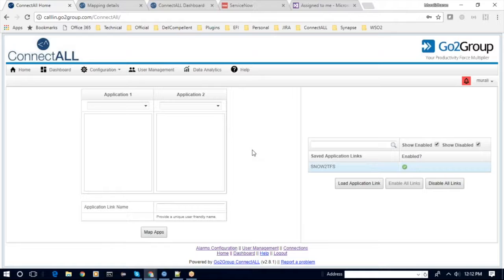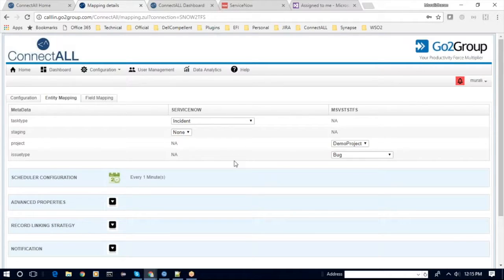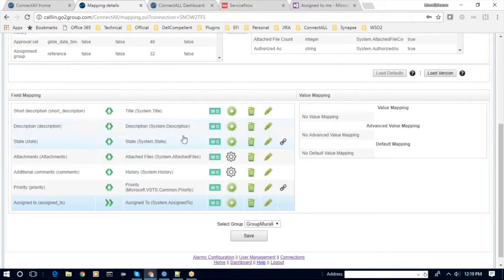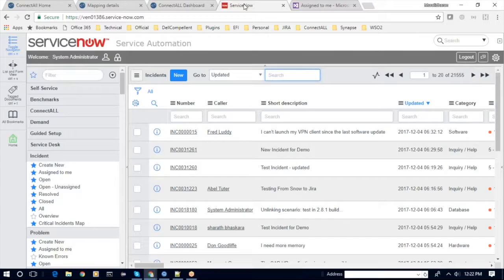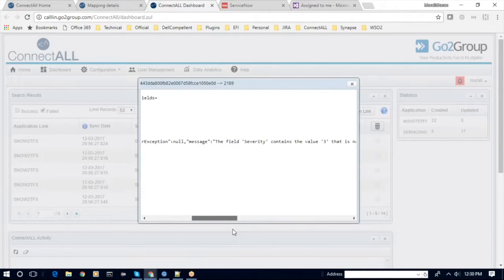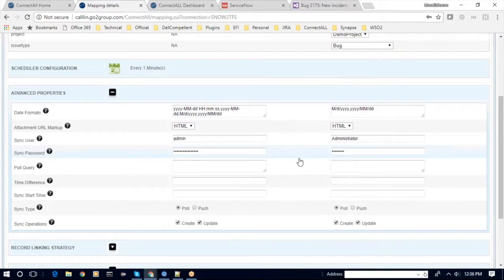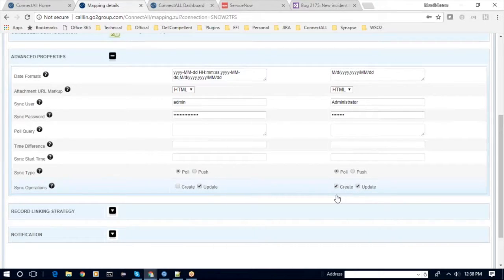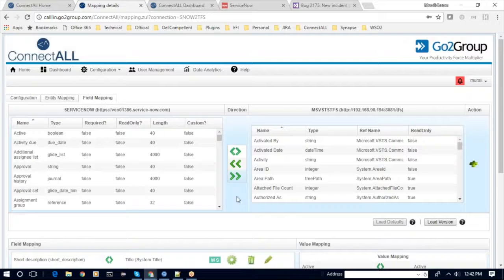ConnectALL – TFS and ServiceNow Integration Demo